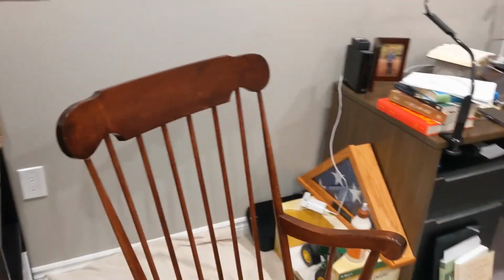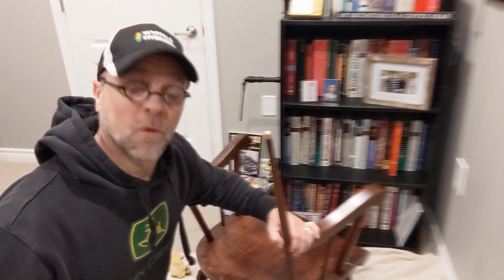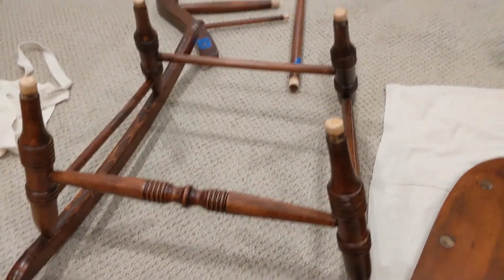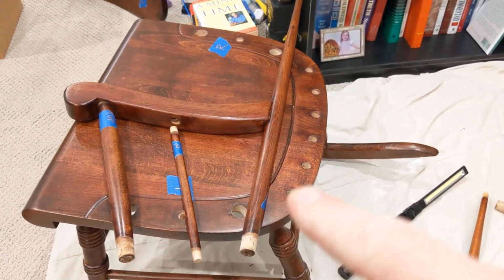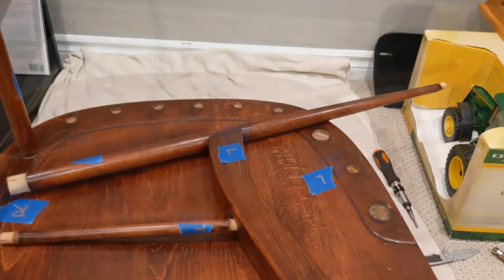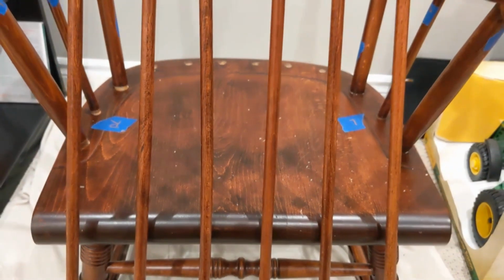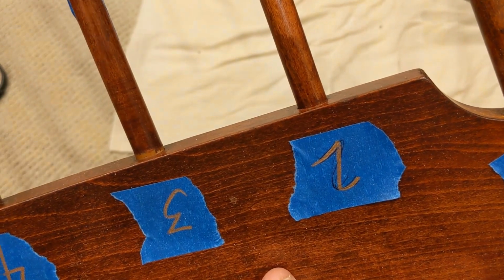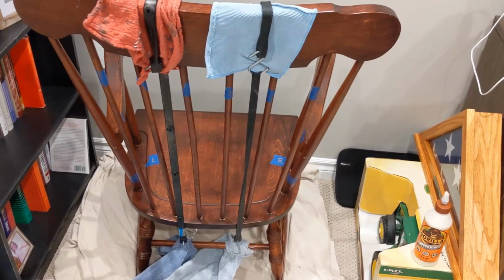Rocking Chair Reglue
In tis video, I take apart an old rocking chair so that I can reglue the spindles.